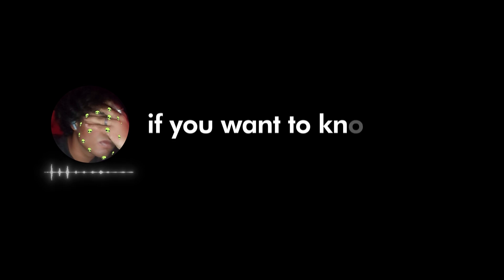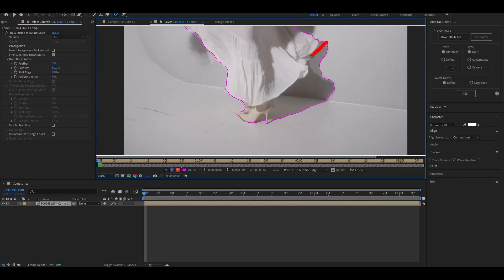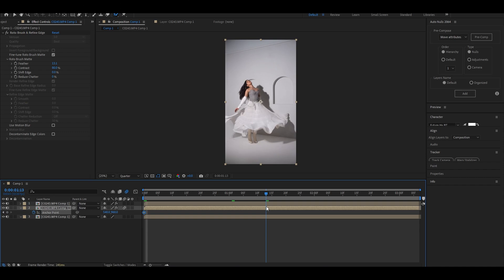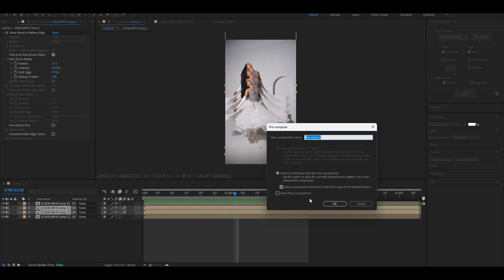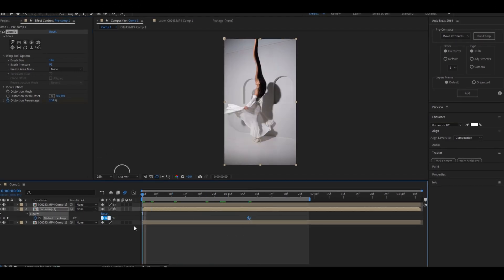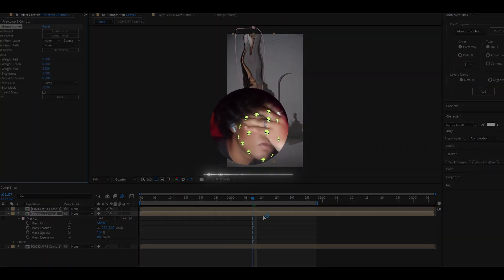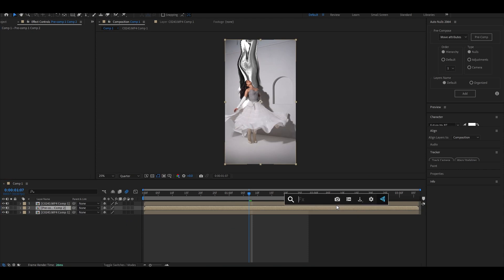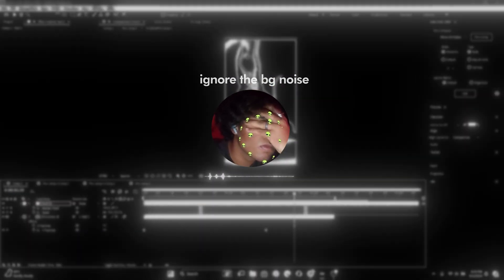Liquid Animation Effect In 2 mins - After Effects tutorial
hey hope u guys are doing well,

Thanks for 7k on YT and 46k on Instagram, really grateful for this massive support

liquid effect, Trippy liquid effect, mercury liquid effect, water effect tutorial, after effects, thhhready type edits tutorial, liquid monochrome, mercury effect water effect
Trending OUTFIT changing reels tutorial
Trending dress changing reels tutorial
Clothes changing reels tutorial
Viral reels tutorial